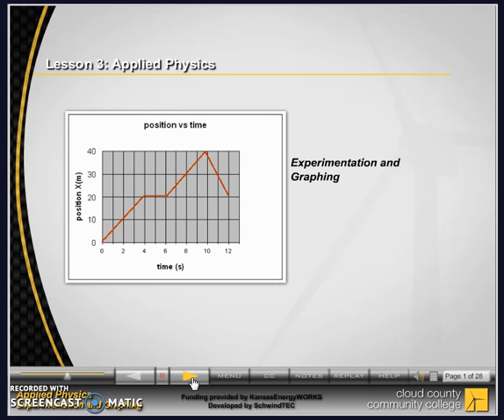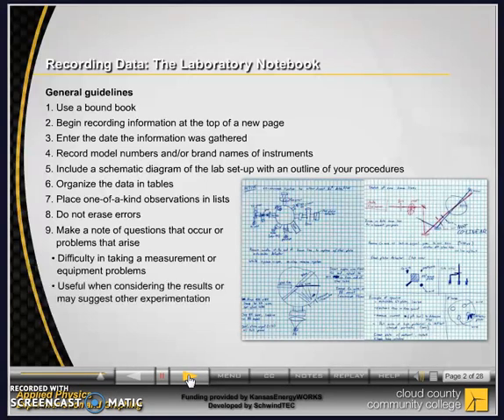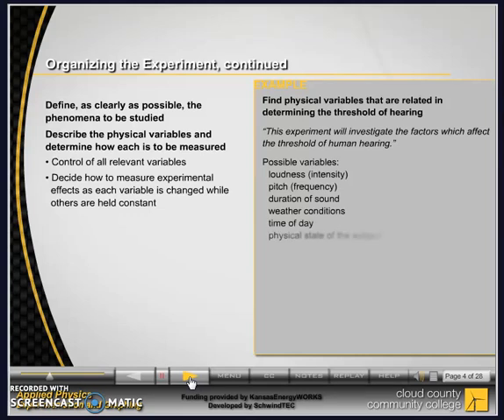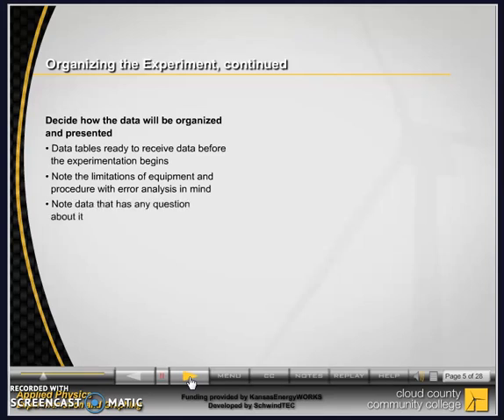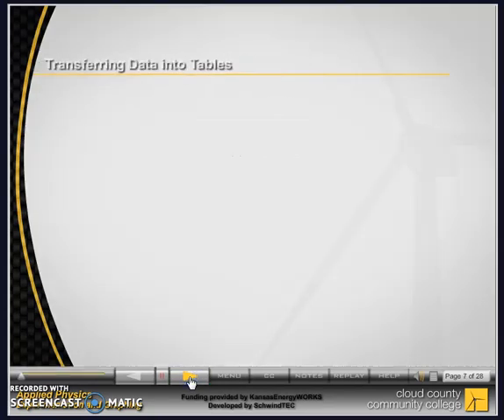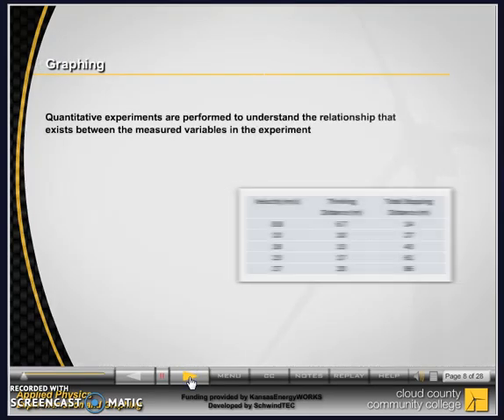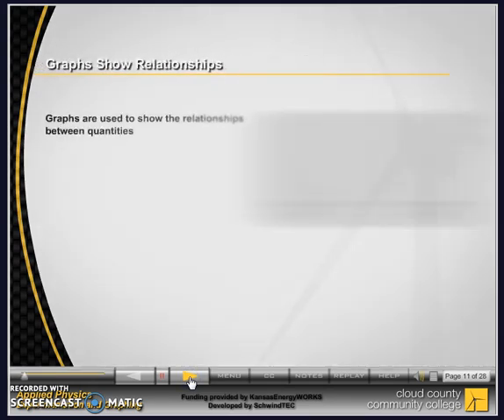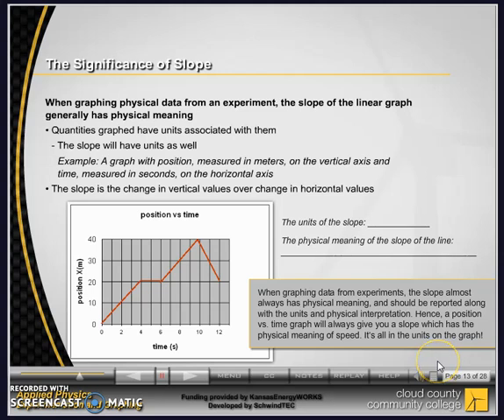Lesson3-1 Experimentation and Graphing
This lesson covers experimentation and graphing. Experimentation in physics is done to acquire data in the hopes of recognizing some repeatable behavior of matter. Thus, the manner in which the experimental investigations are done and reported are very important for success.  Key Objectives: 1. Learn the importance of keeping good records and notes during experiments 2. Understand relationships such as linear and quadratic when graphing data